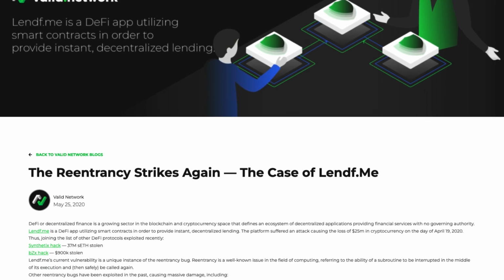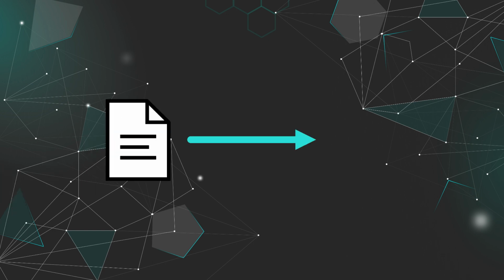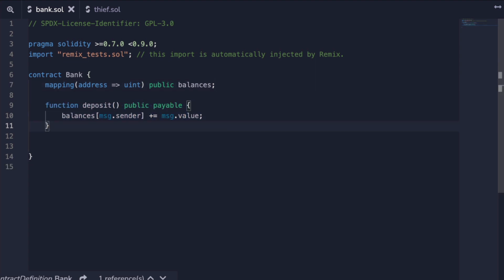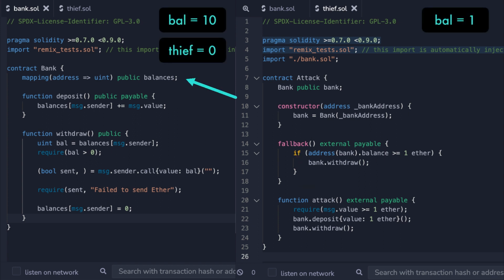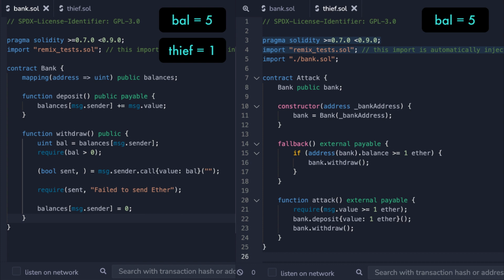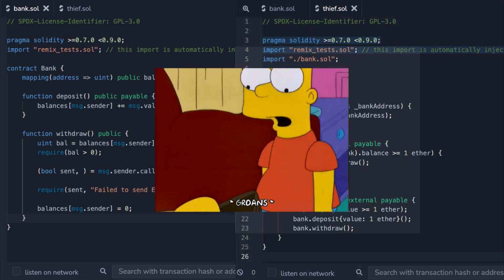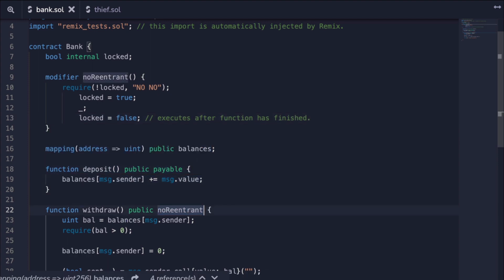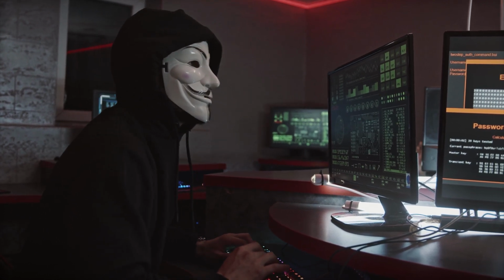Solidity | Reentrancy Attacks Everything You Need To...